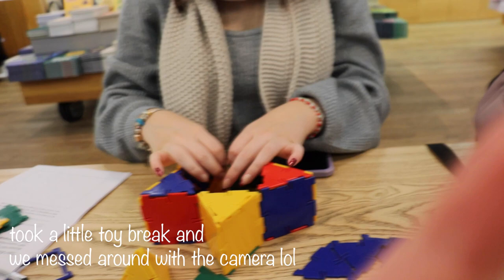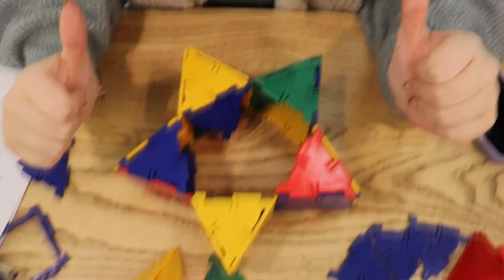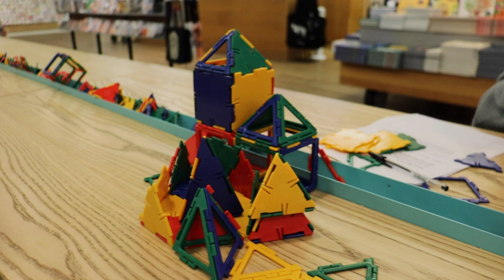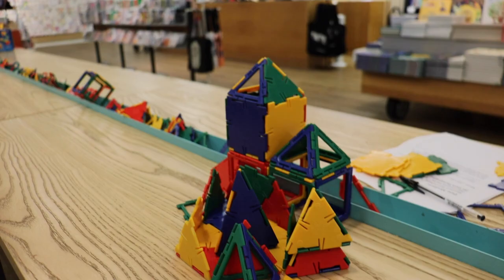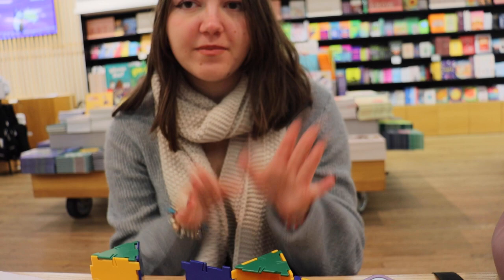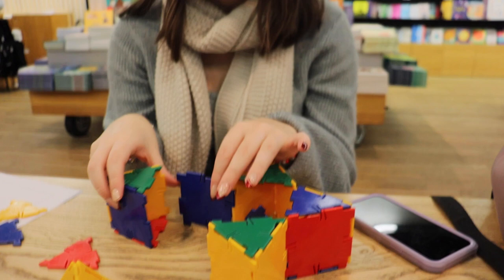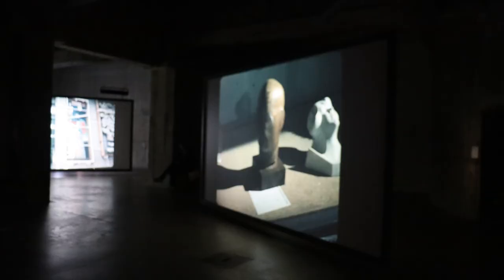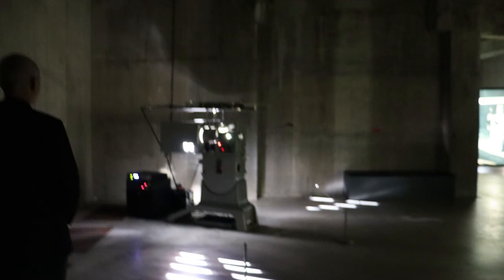School trip to Tate Modern | look at art with me👩🏻‍🎨🫧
first video, me and my bestie went to a museum in London as our school trip, we walked around and looked at art 😃